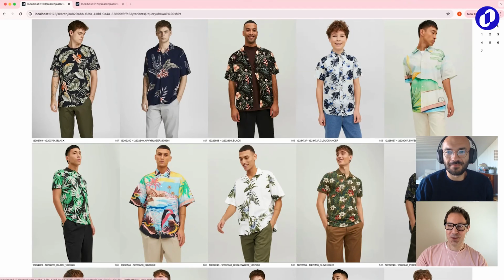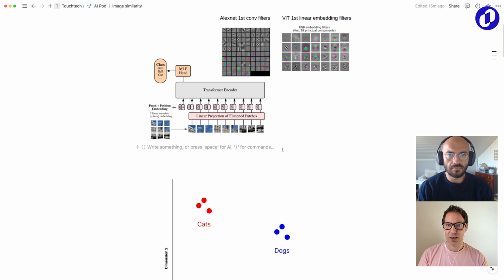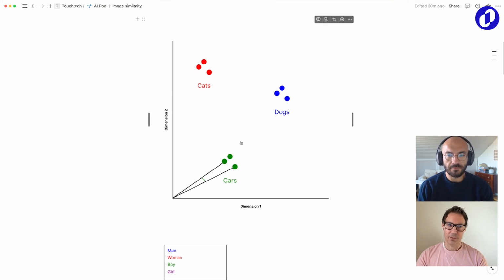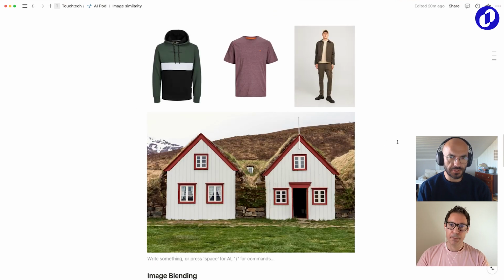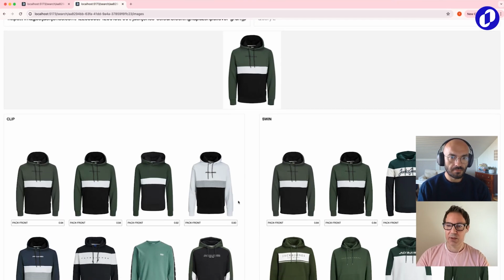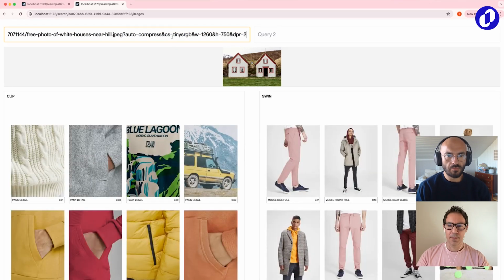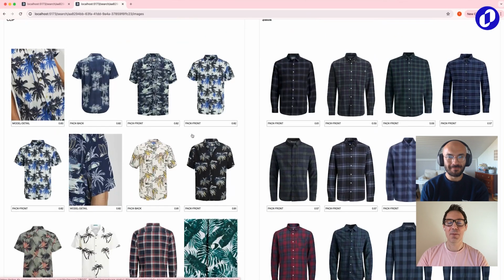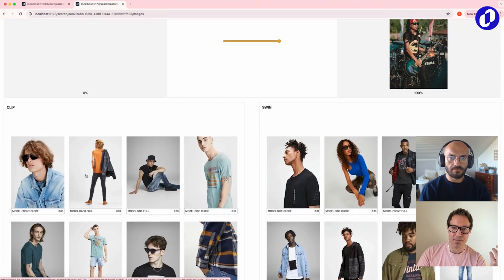Touchtech Talks AI - Visual Similarity Recommendations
How can AI change the way we discover similar fashion styles based on images? In this episode of “Touchtech Talks AI,” our Creative Director Steffen Strätz demonstrates how visual search, also known as similarity search, can transform the shopping experience and offer new ways to browse and recommend products.